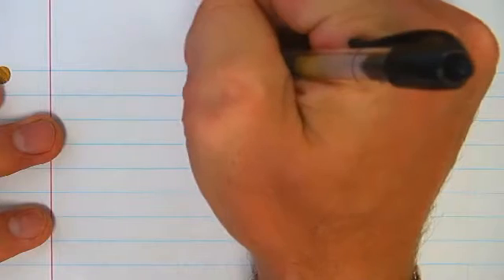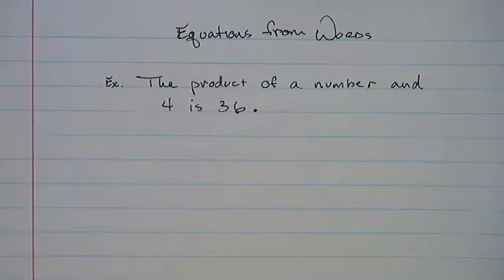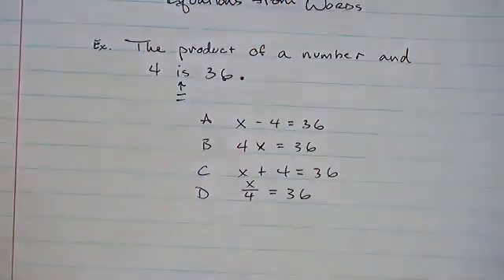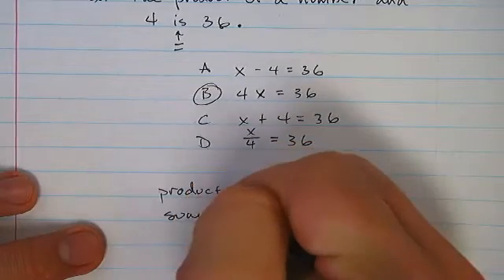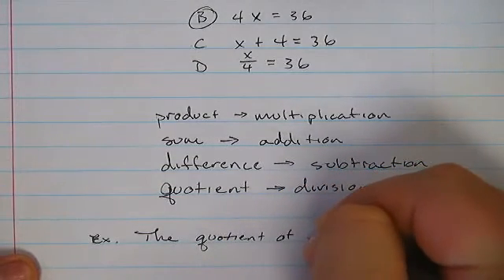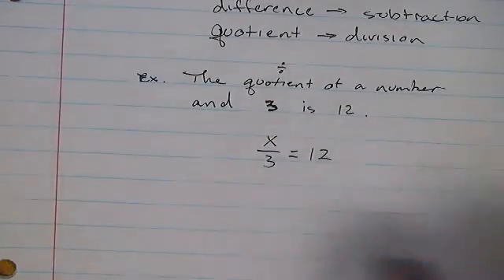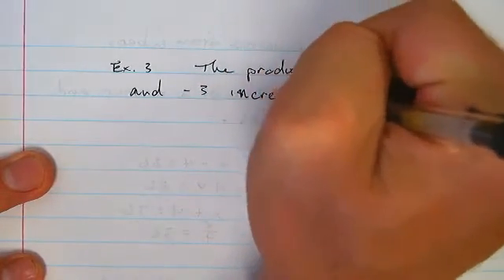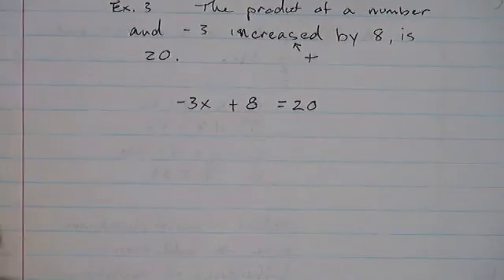Equations from words